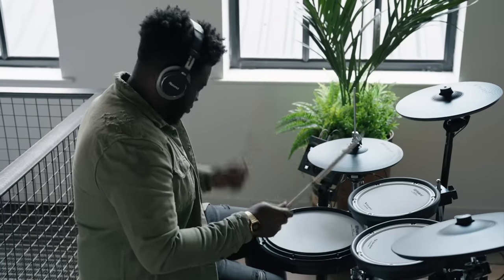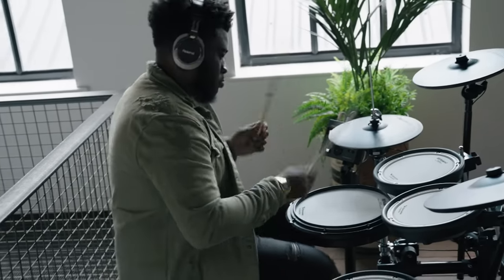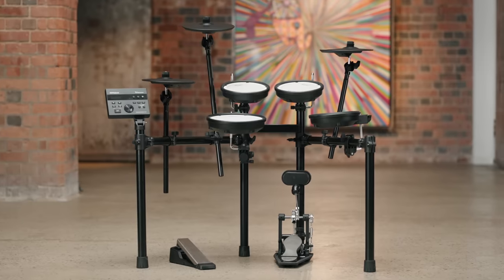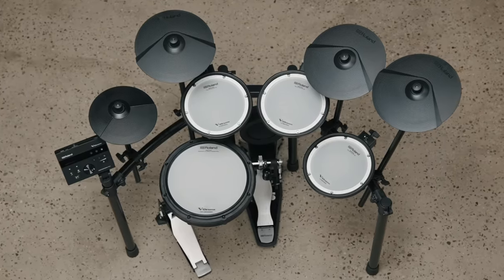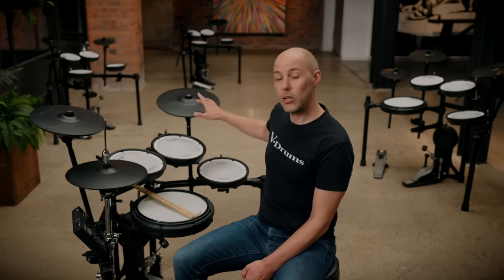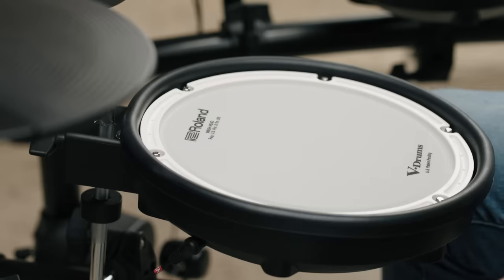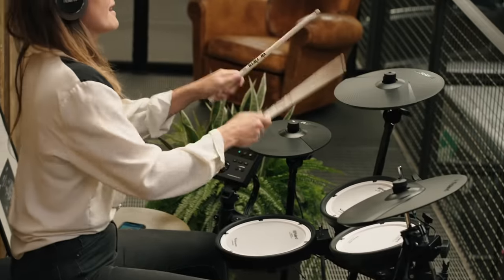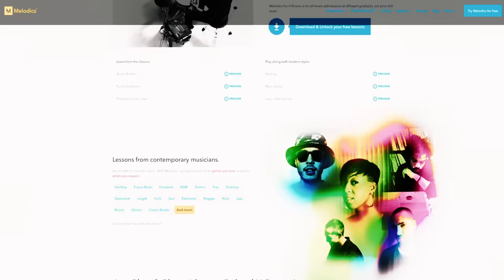Introducing the Roland TD-07 Series V-Drums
Whether you’re getting back into drumming or picking up sticks for the first time, the V-Drums TD-07 family of electronic drums includes a range of features that’ll have you jamming in no time. Choose from a range of kits to suit your setup, all starring the TD-07 sound module, dual-mesh drumheads, and a drum rack that’s built to last.

The TD-07 module allows you to dig into authentic pro-drum tones that’ll put you in the zone the moment you sit behind your kit. This intuitive sound module contains a range of user-friendly features that won’t disrupt your flow. Onboard preset kits allow you to switch up your style from rock to metal to jazz or electronic with the push of a button. Plus, you can edit the presets to create your own custom kit. Play along with your favorite tunes with wireless streaming from your phone, tablet, or computer. And if you’re looking to sharpen your drumming skills, the onboard Coach offers a range of drumming exercises.

Roland two-ply heads offer an unmatched digital drumming experience. Built with two plies of a unique material designed for optimum response, you’ll feel the difference from your first hit. The stick rebound and resistance feel just like playing an acoustic kit.

Light, compact, and sturdy, the rugged TD-07 series stand is built from strong and stable metal so you can drum as long or hard as you like with complete confidence. Plus, the stand components are specially designed to reduce vibration and noise transfer to the floor, making the TD-07 kits the quietest electronic drums you’ll ever play.

With a variety of kits to choose from, all you need to do is pick a kit and start playing.

In this video, we take you through the TD-07 Series Kits and TD-07 Module.
0:00 Introduction
1:20 TD-07 Series Common Features
3:44 TD-07DMK Kit
4:44 TD-07KV Kit
5:15 TD-07KX Kit
6:05 TD-07KVX Kit
7:36 TD-07 Sound Module
10:20 Bluetooth Connectivity
11:22 Onboard Coach Tool
11:50 Free Lessons with Melodics